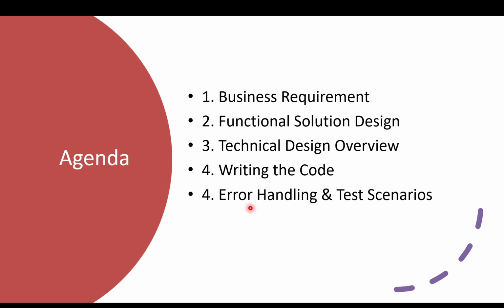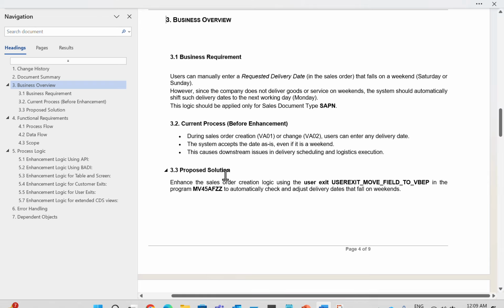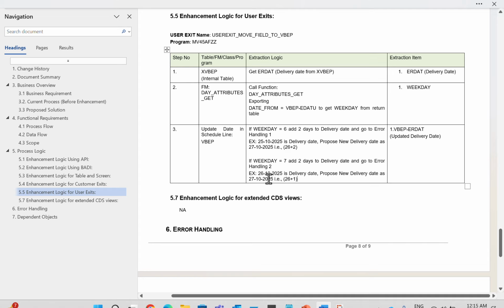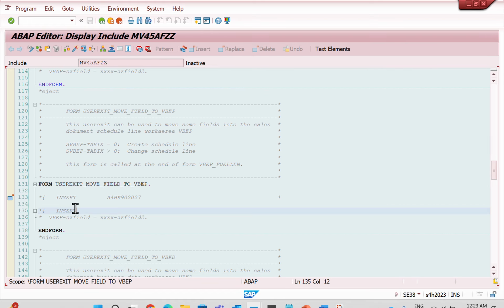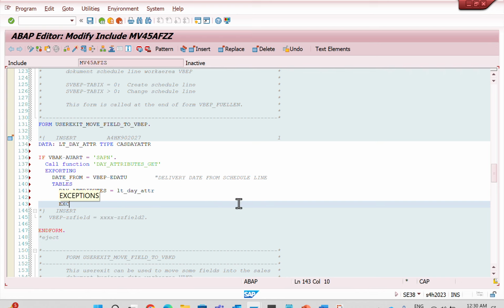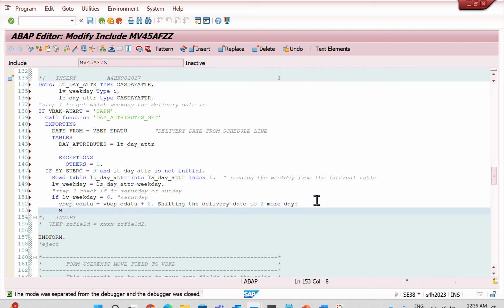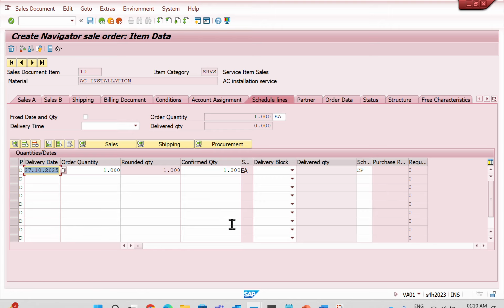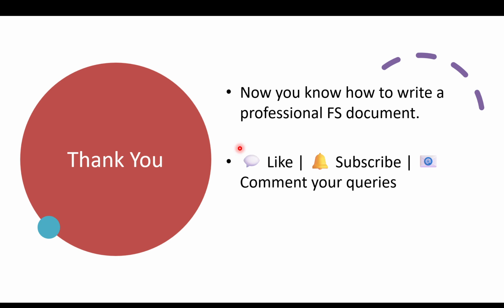SD User Exit| How to write Functional specification (FS)&Logic Explained USEREXIT_MOVE_FIELD_TO_VBEP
In this video, we explore a real-time SAP SD enhancement scenario — automatically shifting weekend delivery dates to Monday during sales order creation.

This session walks you through both Functional Specification (FS) and Technical Implementation (ABAP User Exit) using USEREXIT_MOVE_FIELD_TO_VBEP inside include MV45AFZZ.

🧩 Business Requirement:

When a sales order is created with a delivery date falling on Saturday or Sunday, the system should automatically adjust the date to Monday and inform the user via a popup message.

Example:

Delivery date entered: 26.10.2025 (Sunday)

System automatically updates it to: 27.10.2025 (Monday)

⚙️ Technical Design:

User Exit: USEREXIT_MOVE_FIELD_TO_VBEP (Include: MV45AFZZ)

Logic:

Identify document type = ‘SAPN’

Determine weekday for VBEP-EDATU (Delivery Date)

If Saturday/Sunday → Adjust to Monday

Display information message

📘 You Will Learn:

✅ How to draft a Functional Specification (FS)
✅ How to implement enhancement in Sales Order Schedule Line
✅ How to use ABAP logic for date validation and adjustment
✅ End-to-end FS Demo walkthrough in SAP SD

💡 Key SAP Topics Covered:

SAP SD Enhancements

USEREXIT_MOVE_FIELD_TO_VBEP

Functional Specification

Real-Time ABAP Development

SAP S/4HANA SD Scenario